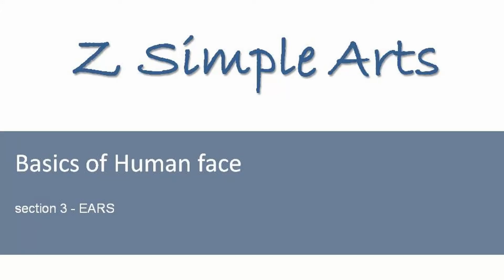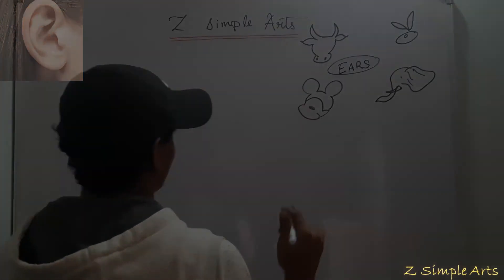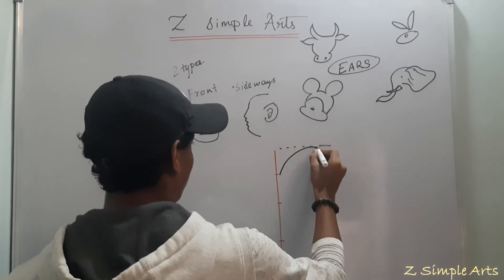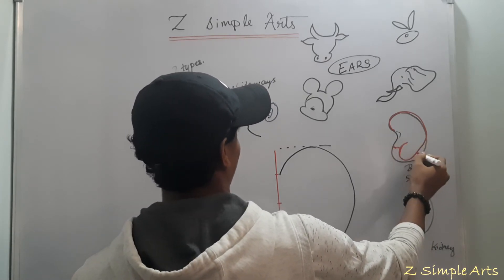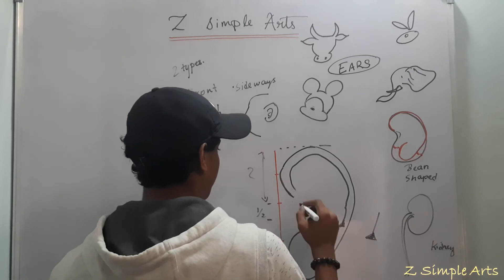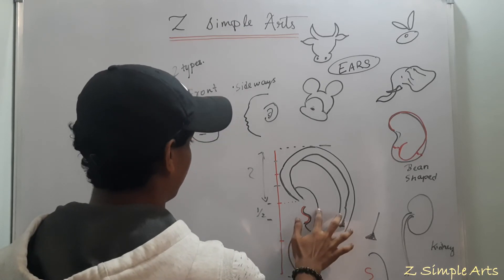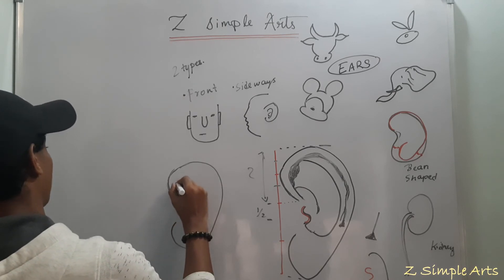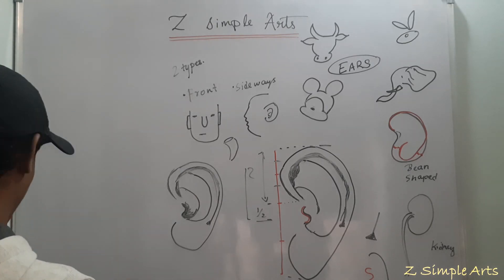How to draw EARS easily -for the beginners-made easy-step by step illustrated tutorial-Z Simple arts